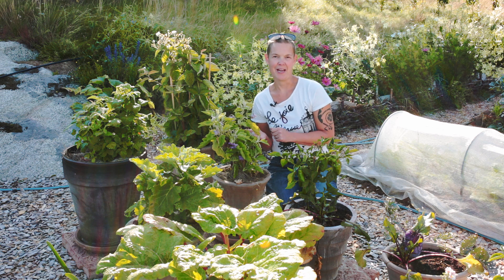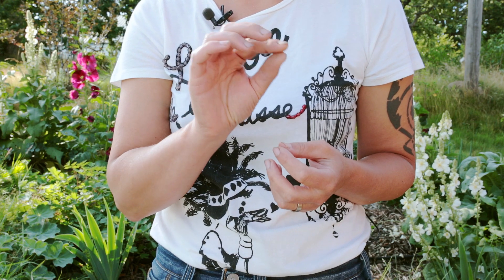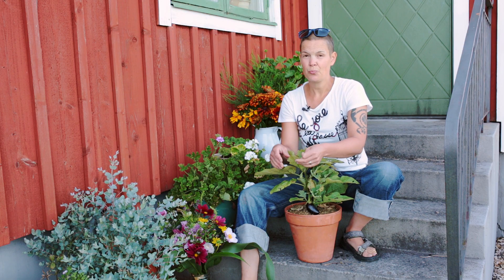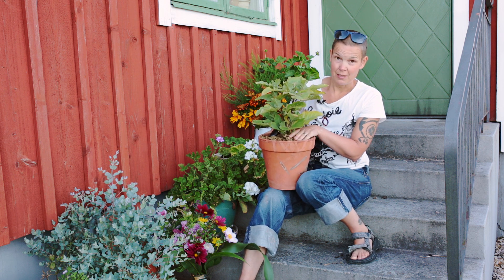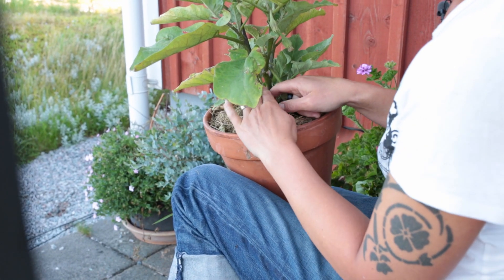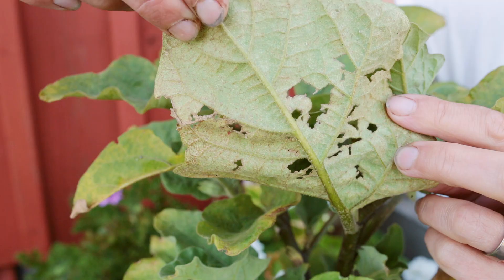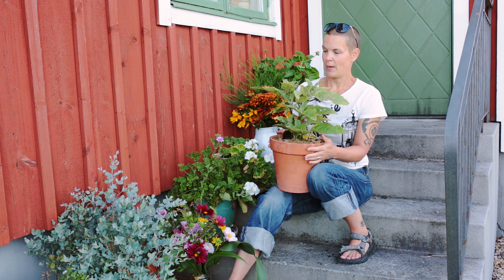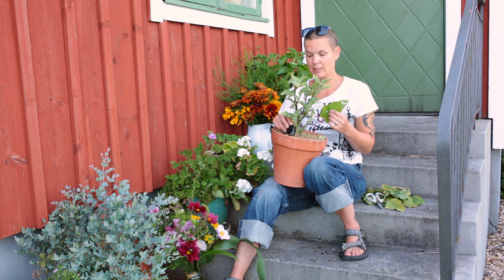Aubergine från sådd till skörd - Del 4: Gödsel och beskärning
Mina plantor av aubergine i krukor på berget växer på fint! Mycket bättre än jag tänkt mig. I augusti har frukt börjat bildas och jag gödslar och beskär plantorna för att de ska orka växa fram något jag kan skörda.

Foto & redigering: Fotograf Ida Sjöö

Bli gärna medlem på min trädgårdssajt för att se längre medlemsvideos från min trädgård, och läsa längre artiklar och recept på säsongens grönsaker. Läs mer och bli medlem här